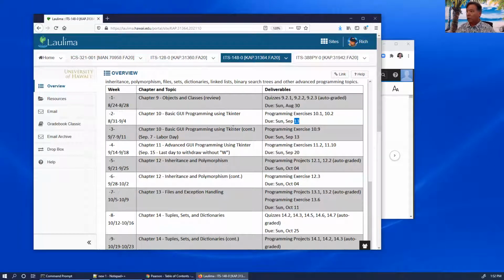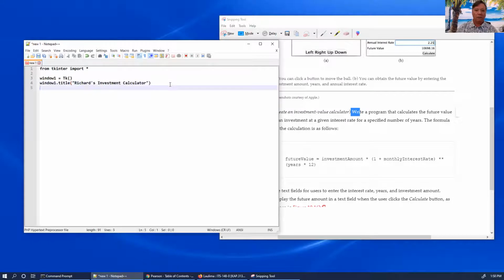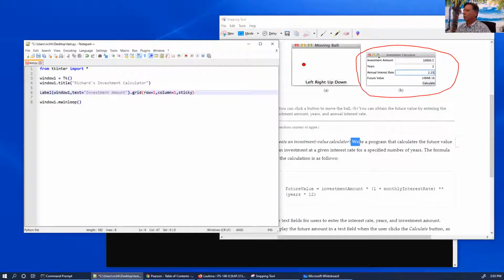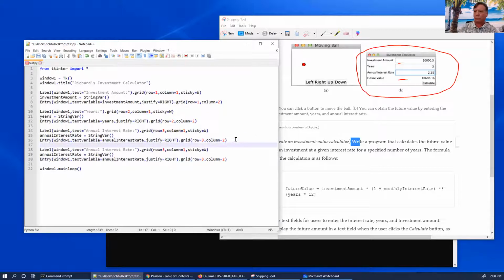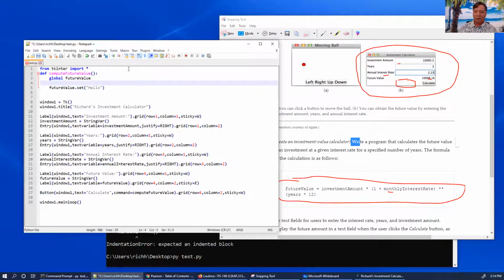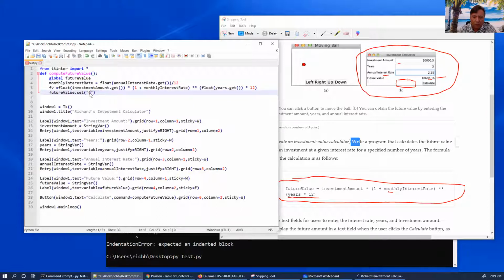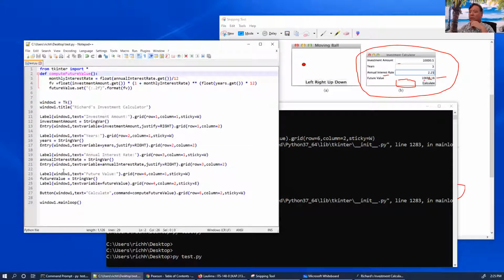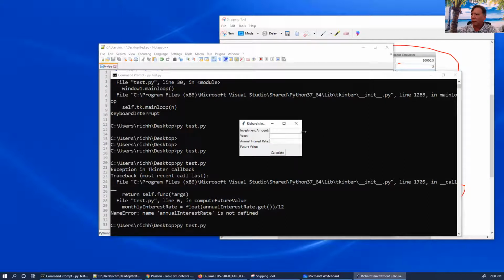ITS148 Programming Exercise 10.2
This video shows how to complete Programming Exercise 10-2 - Simple Investment Calculator in Python using TKinter